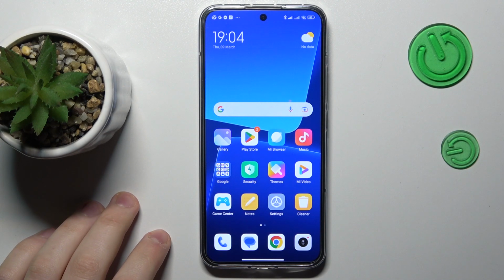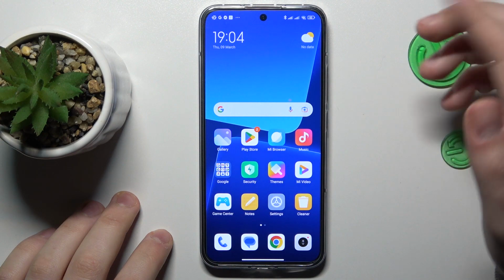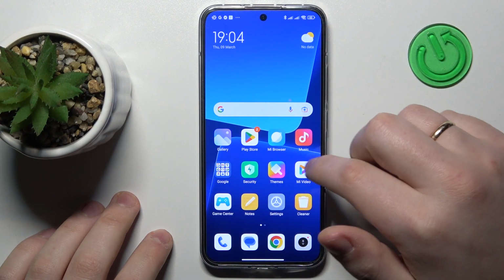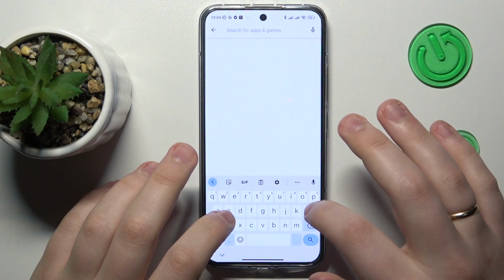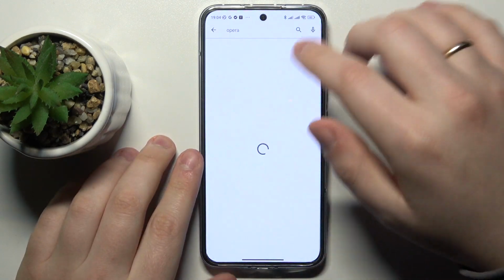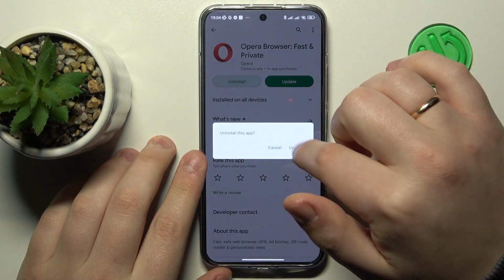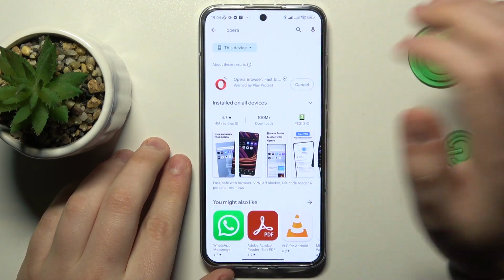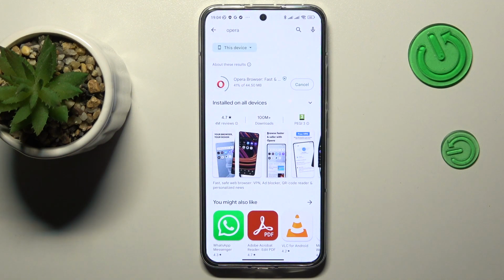How to Install Opera on Xiaomi 13 - Get Preffered Browser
Discover the power of Opera on your Xiaomi 13 with our optimistic and instructive tutorial video on "How to Install Opera on Xiaomi 13." Our expert presenter will guide you through the process of downloading and installing this fast and efficient web browser, ensuring that you can enjoy a seamless browsing experience. Watch our video now and start surfing the web with ease!

How to Download Opera on Xiaomi 13?
How to Install Opera on Xiaomi 13?
How to Add Opera to Xiaomi 13?